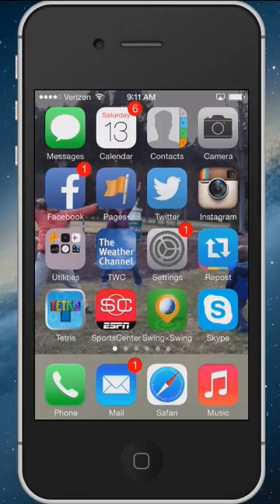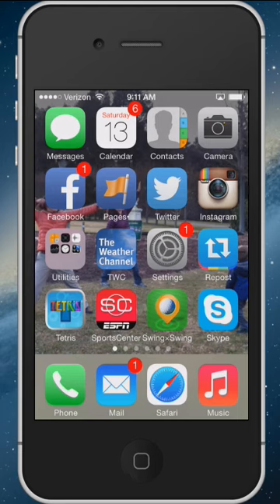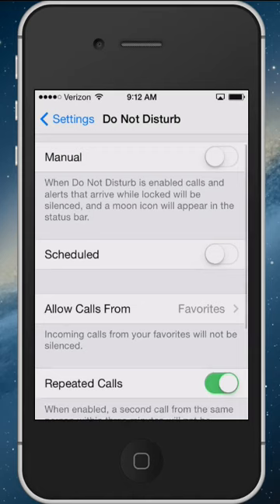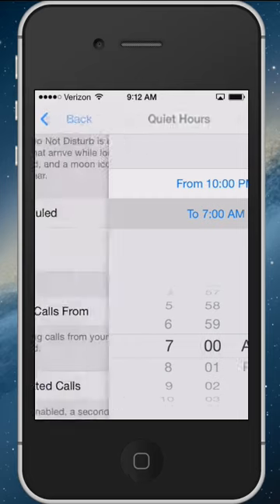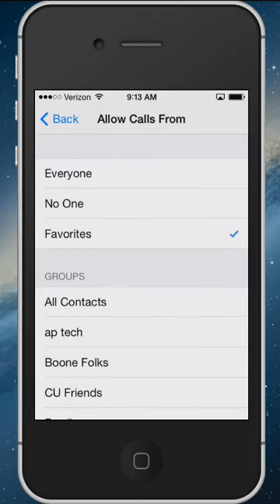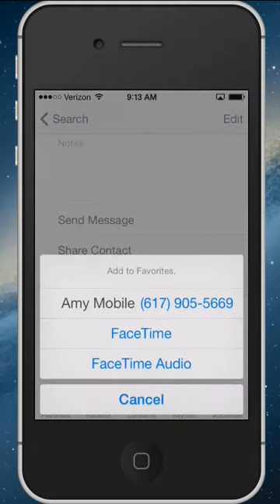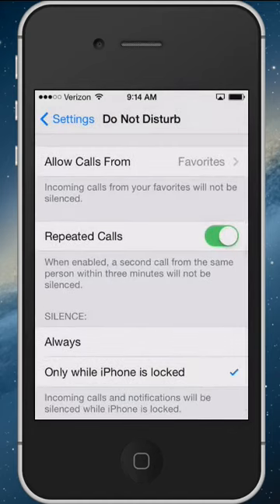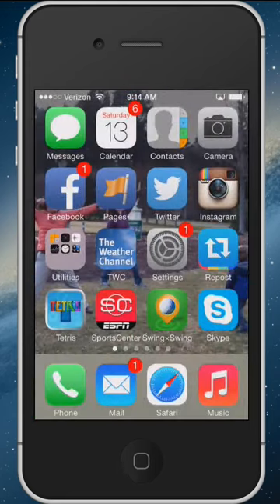Using Do Not Disturb on iphone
Handy feature that lets your phone be silent during certain hours of the day, AND allows the calls you want through, through.